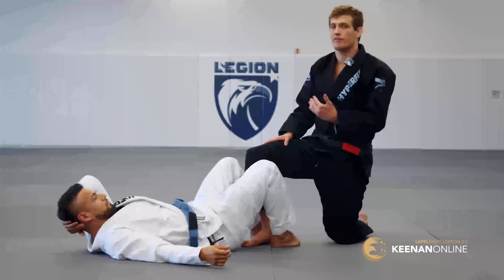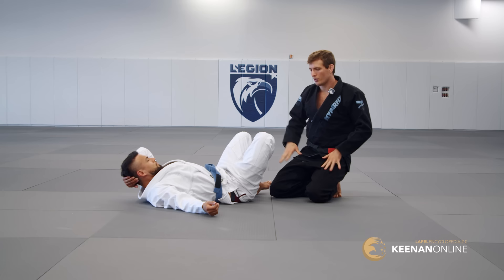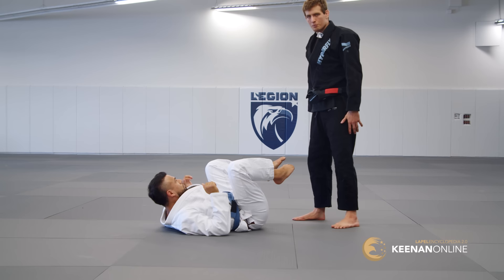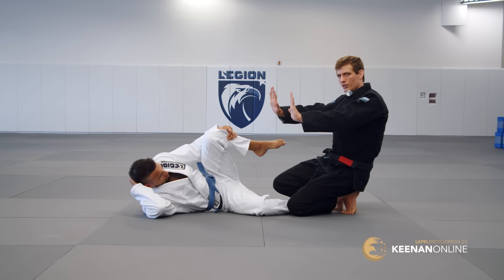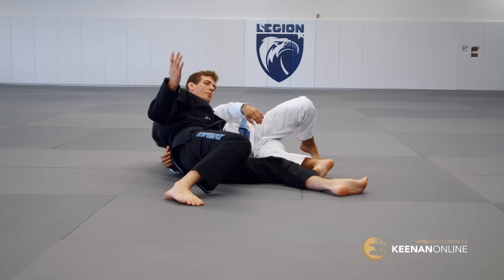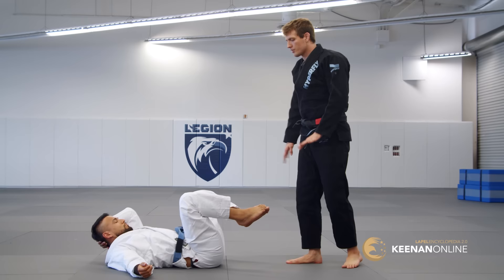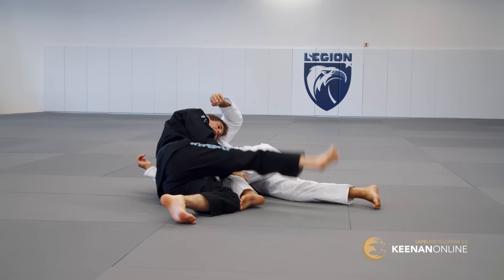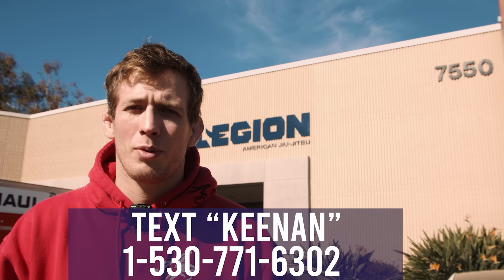The early 2000's revolutionized jiu-jitsu with The Longstep Pass. Lets find out how it works.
Terere was the most influential grappler of the 2000's for completely innovating how passing the guard was done. Many of his advancements to passing systems are still the most effective methods of passing modern guards almost 20 years later. just hit that link and sign up to learn how the longstep and kneecut work together to become one of the most effective passing systems ever.

txt Keenan to 555-888
Reply STOP to unsubscribe or HELP for help. 4 msgs per month, Msg&Data rates may apply.